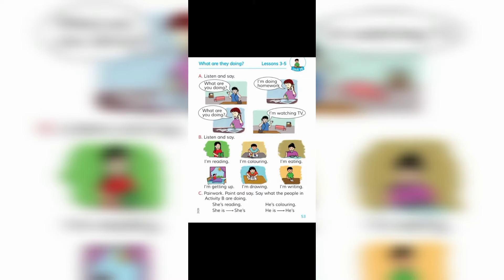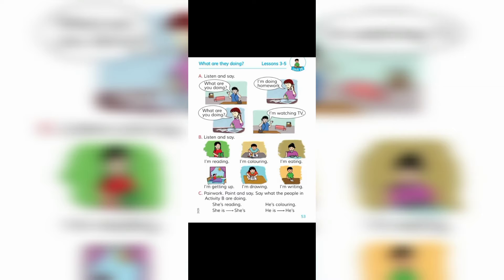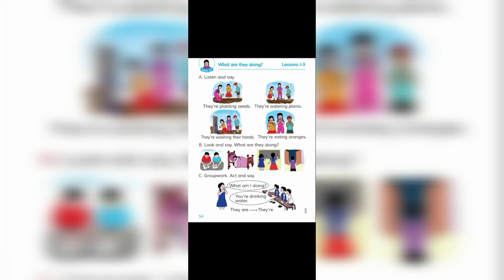What are they doing? Class 3, Unit 26 & 27, Page 53 & 54. (Reading)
What are they doing? Unit 26 & 27, Page 53 & 54.
English for Today, Class - 3.

Free reading passage. Use it for self study or presentation or practicing language.

This is my channel to help students learn English language and pronunciation. Also to help teachers as their teaching material.